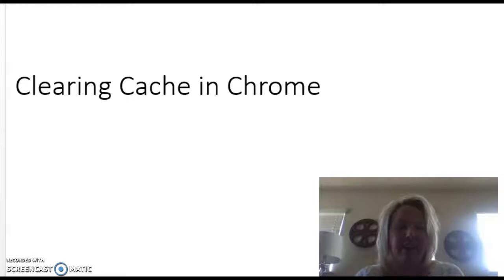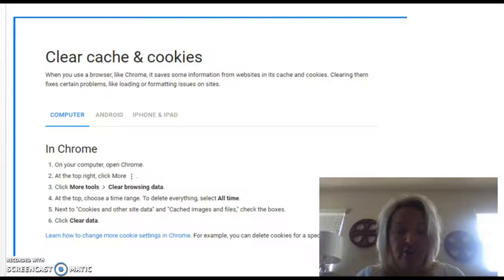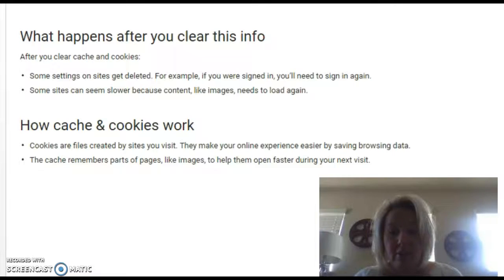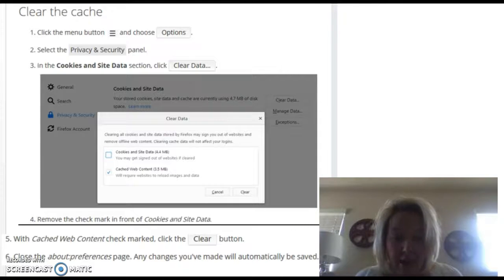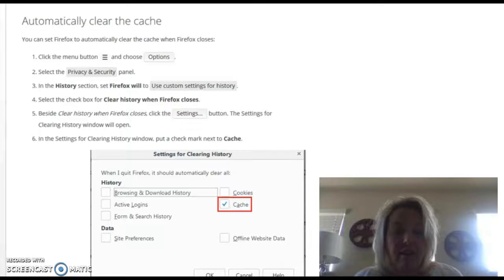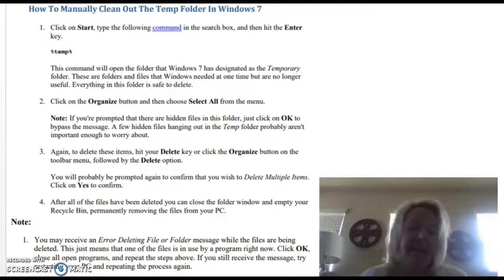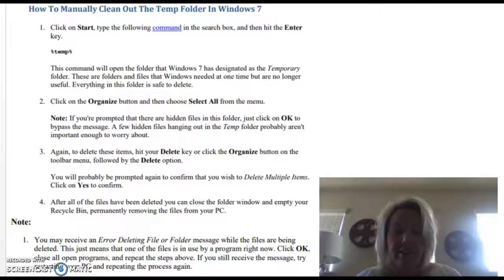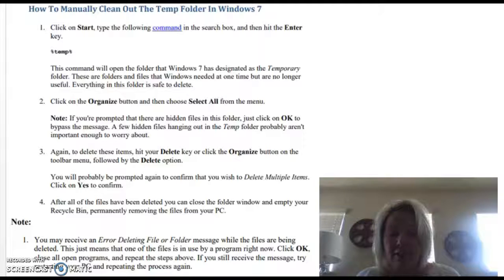Clearing Chache and temporary files